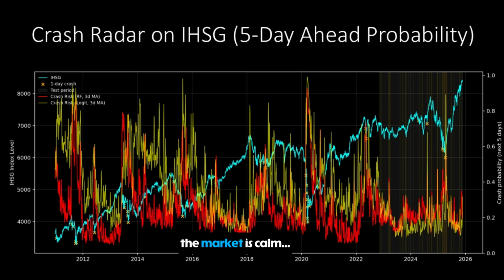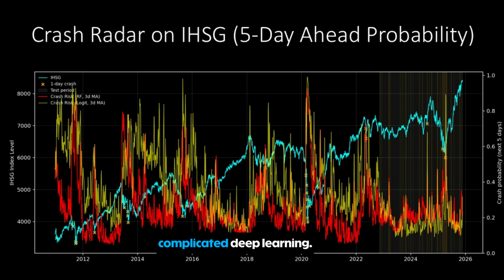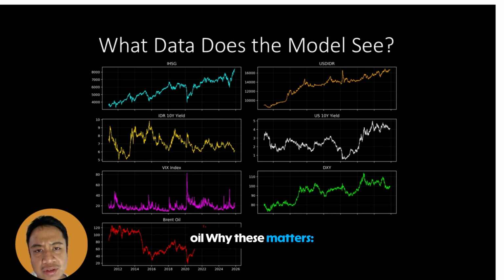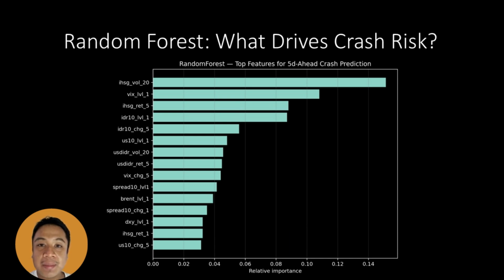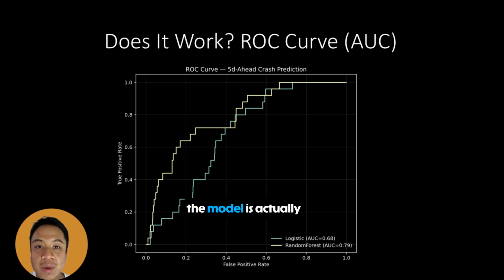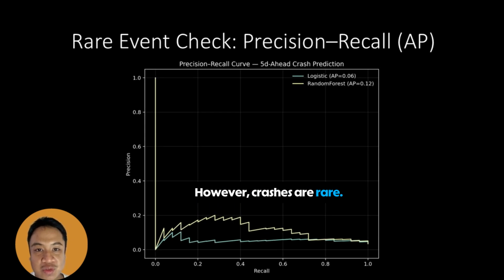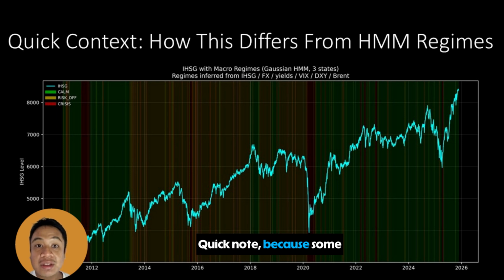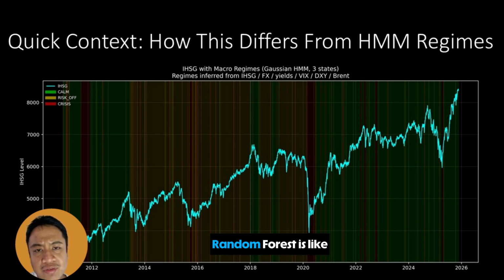Predicting IHSG Crash Risk in 5 Days Using Random Forest (Machine Learning)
Here is a polished, high-engagement YouTube description tailored exactly to your IHSG Crash Probability Radar (Random Forest) video, written in the same style as your PCA and HMM descriptions:

In this video, we build a Crash Probability Radar for IHSG — a model that estimates the chance of a sharp equity selloff within the next 5 trading days.
Instead of predicting price levels, we forecast risk: when crash probability spikes, traders can reduce exposure, tighten stops, or hedge more aggressively.

We use a Random Forest classifier, trained on a mix of Indonesian and global stress indicators, to understand how volatility, FX pressure, yields, and global risk sentiment come together before market drops.

You’ll learn:
• How to construct a 5-day-ahead crash probability model for IHSG
• What features matter most (volatility, FX stress, yields, VIX, dollar strength, oil)
• Why Random Forest often outperforms simple Logistic models in crash detection
• How to read feature importance and model intuition
• How to evaluate performance using ROC (AUC) and Precision–Recall (AP) for rare events
• How to check probability reliability using calibration curves
• How this approach differs from HMM regimes (forecast vs state detection)

This episode is a practical guide for traders who want a probability-based risk forecast, not just directional signals — especially useful for equities, FX, and bond desks in Indonesia.